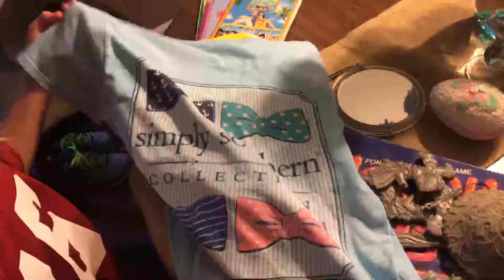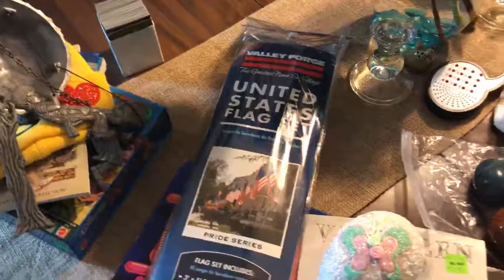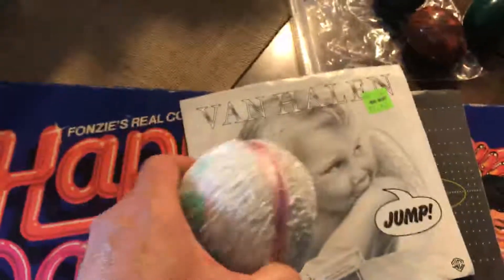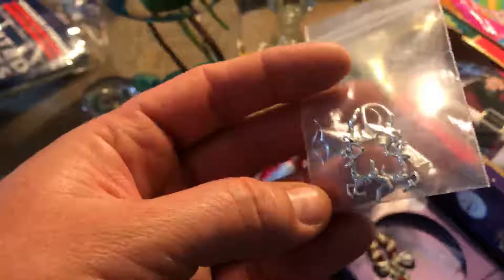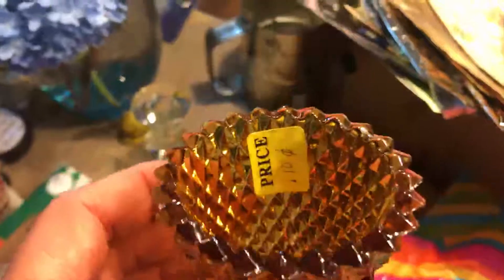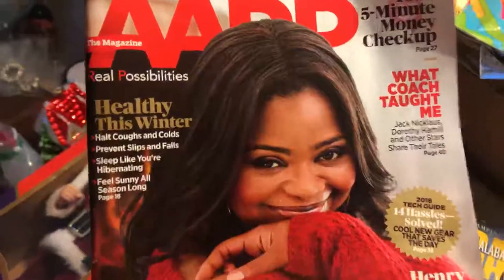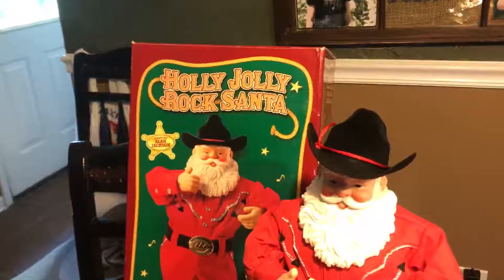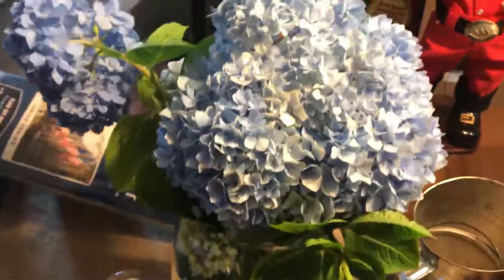Yard sale haul May 19😘